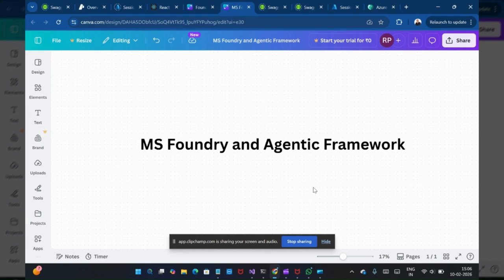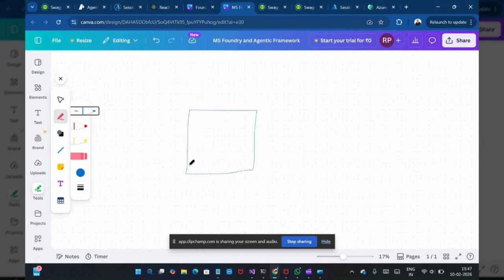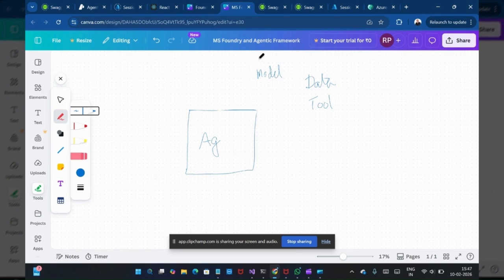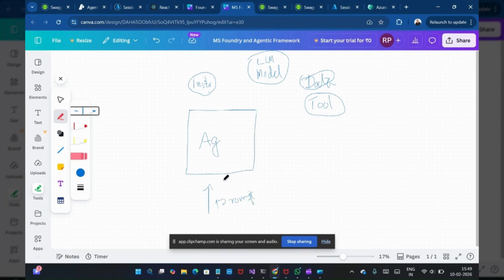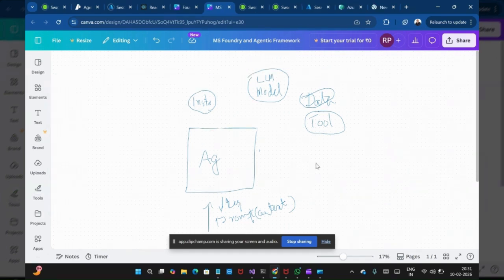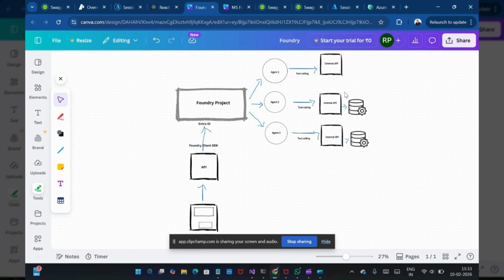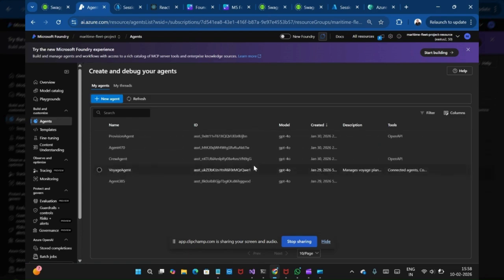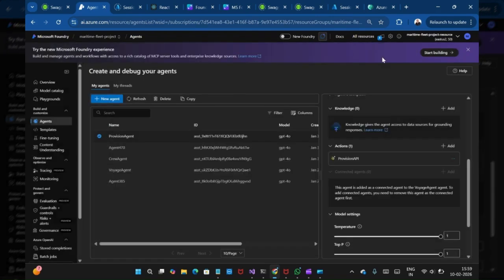Agentic AI Basics and Introduction to Foundry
Agentic Framework basics. MS Foundry Introduction